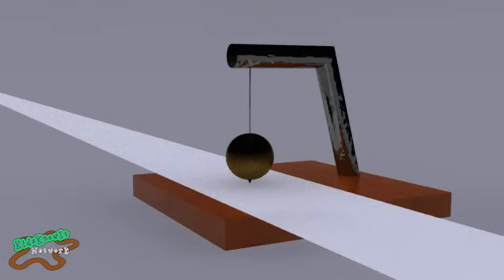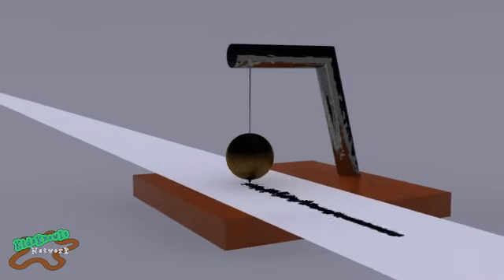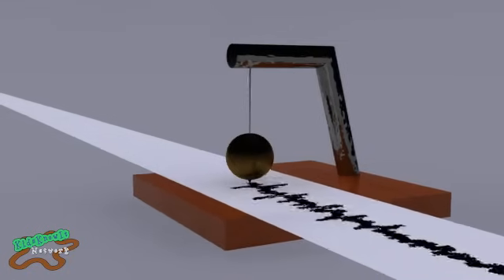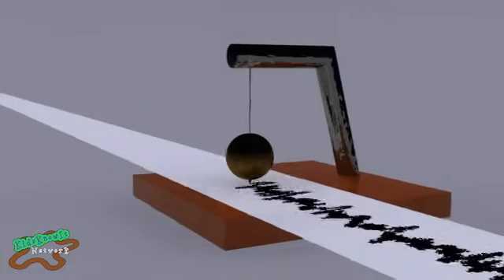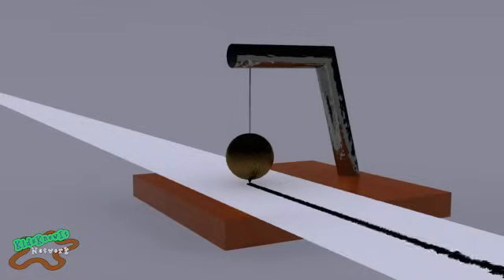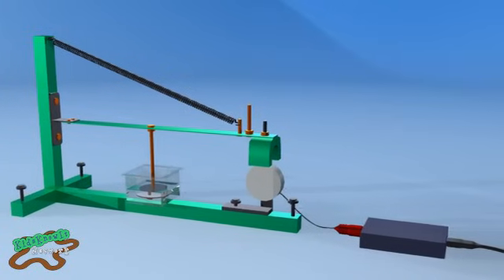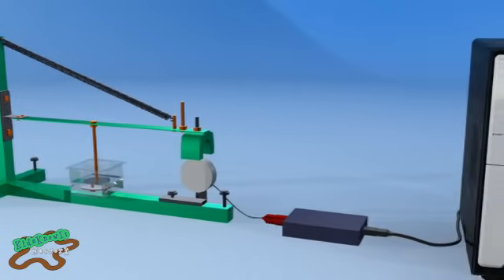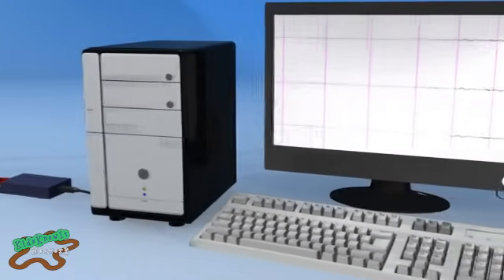How a Seismograph Works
Hands-on Labs
Totally Free!